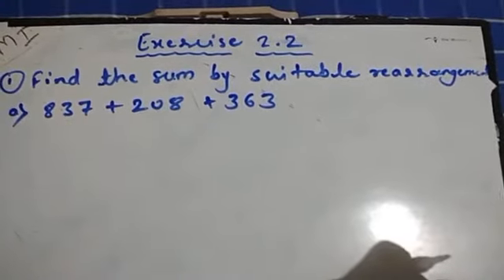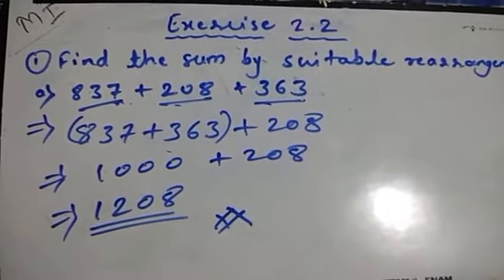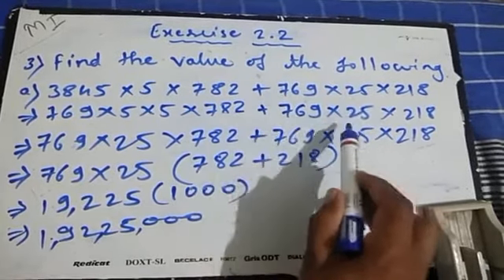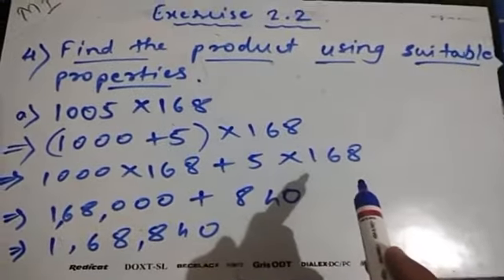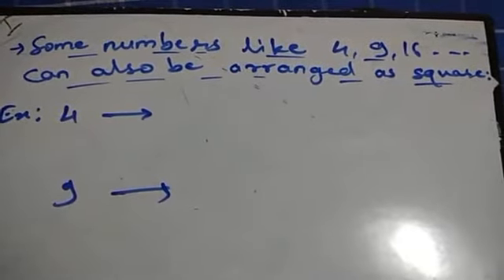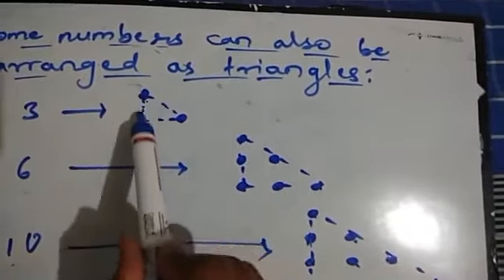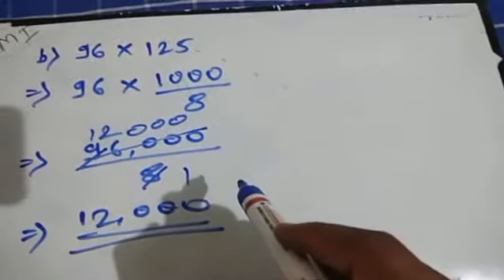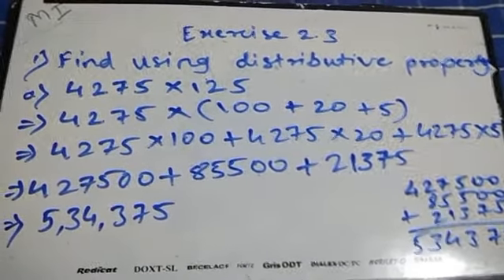Ch.2 Whole Numbers (Std-6th)